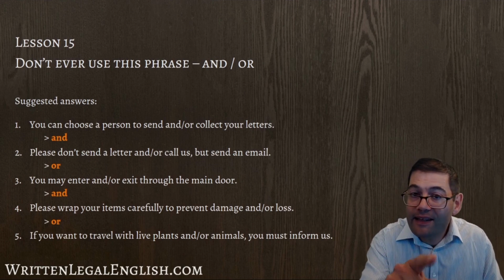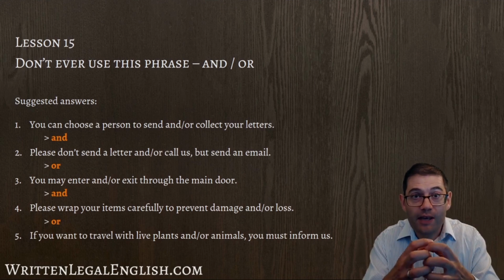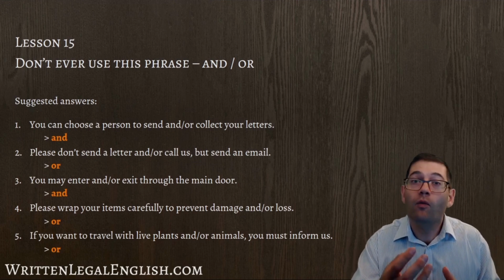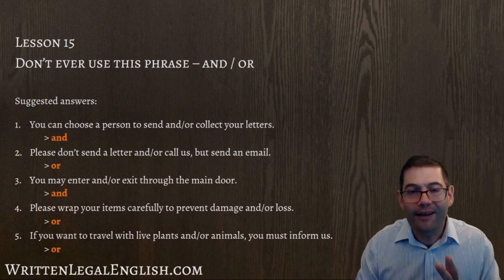The Most Hated Term in Legal English: "And/Or" - Answers